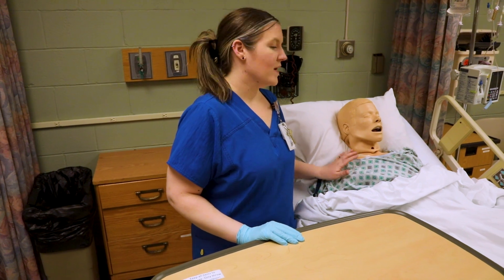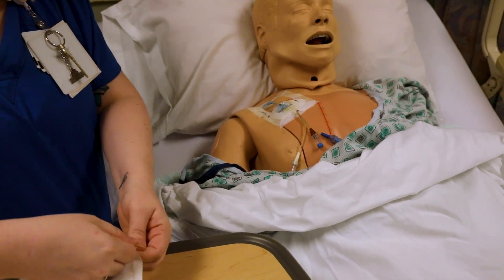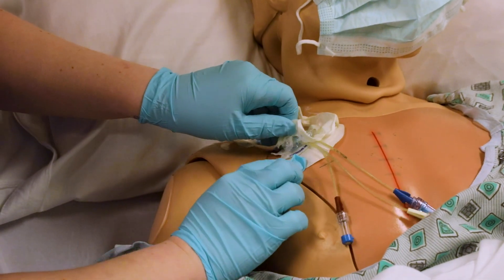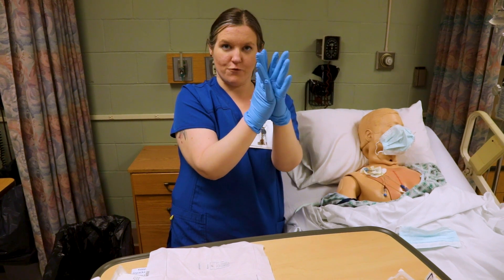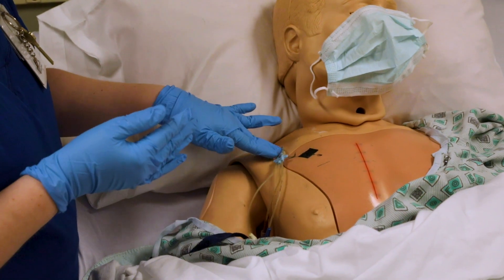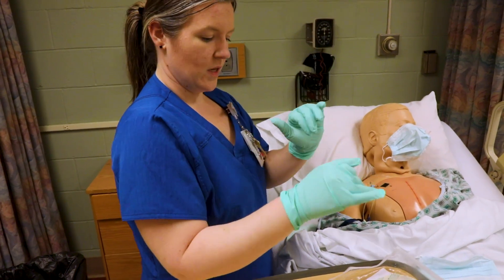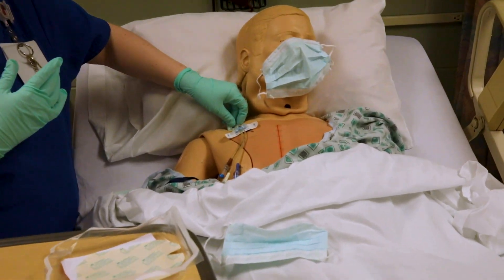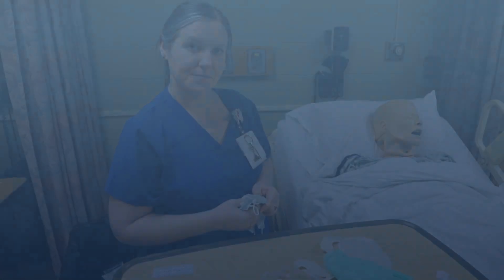Nursing Skills: Central Line CVC